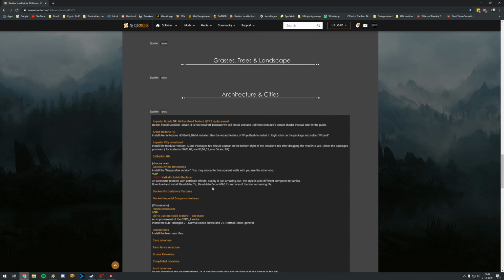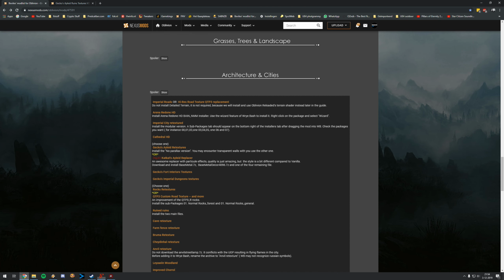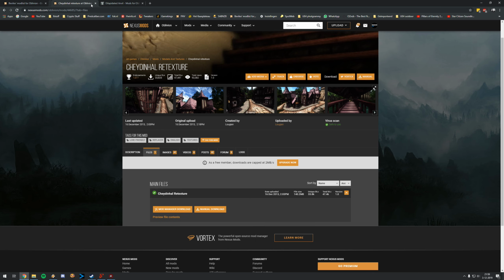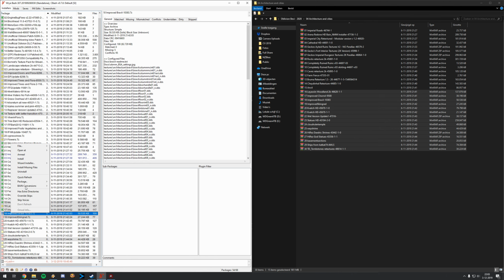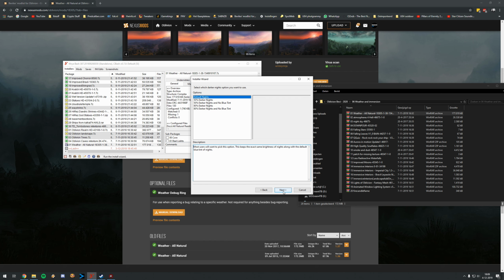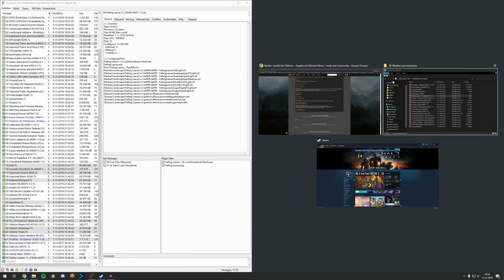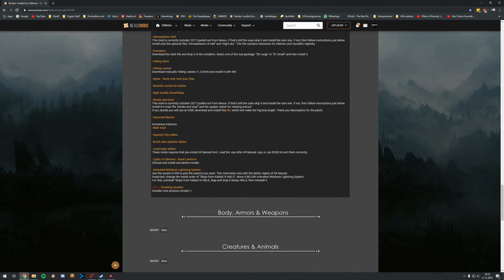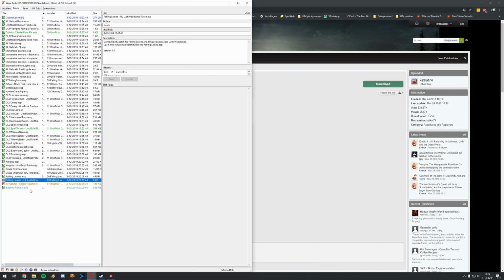(4/6)TES IV - Oblivion Ultimate Graphics Tutorial 2020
It is (almost) 2020! That means a new edition of TES IV - Oblivion ultimate graphics tutorial!
This tutorial is based on the Bevi lex mod list and all of its special installation instructions. In total we will install over 200 mods which will make Oblivion look like a complete new game!

System specs:
- i7 9700k
- MSI Gforce GTX 1080ti Gaming 11GB